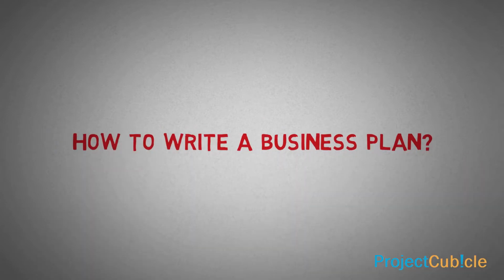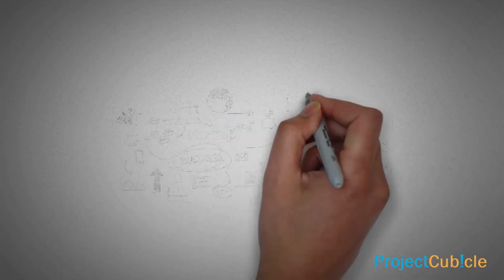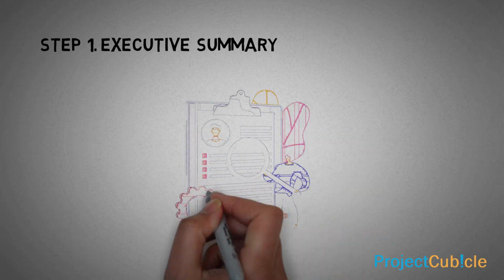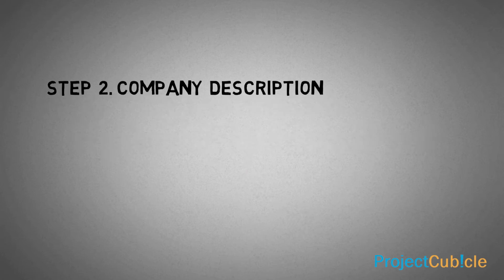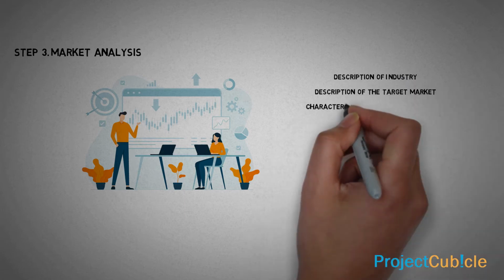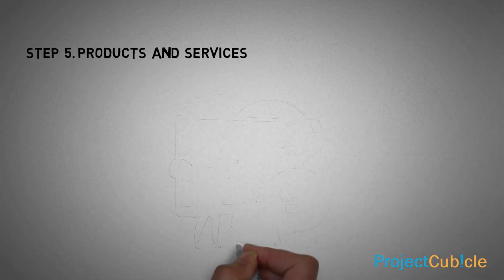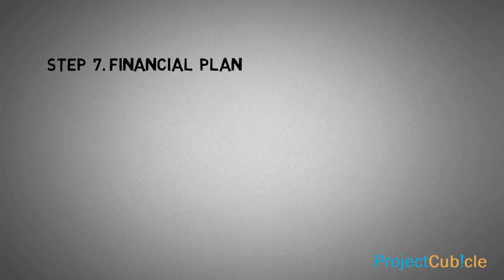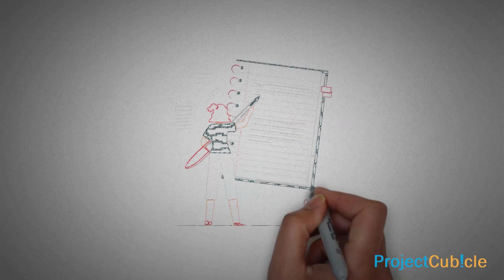How To Make A Business Plan That Works In 2025!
What makes a Business Plan Critical? In this video, we'll explore the essential steps for creating a robust business plan. Learn the importance of strategic planning and how a well-crafted plan helps secure funding.  Discover the key elements, including market research, to increase your chances of entrepreneurship success.

00:00 - Intro
00:12 - Business Plan description
00:30 - What makes the business plan critical?
00:50 -  Steps for writing a business plan

Unlike traditional plans, a business plan, business plans include less detailed but more effective outlines. A business plan is a strategic document that describes the current status of your business, resources, targets, abilities and plans where you will be in the future and how you plan to get there. In this video, you will learn exactly what a business plan is and what makes the business plan critical.

Here we gather up all steps to be followed while writing a good busines plan;
1. Executive Summary
2.Company Description
3. Market Analysis
4. Management and Organization
5. Products and Services
6. Marketing and Sales Plan
7. Financial Plan
8. Appendices